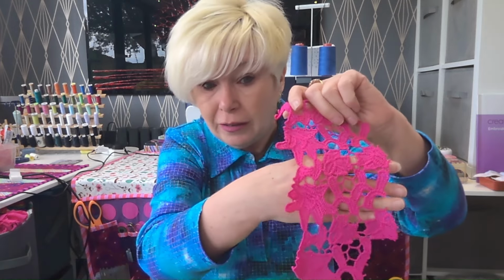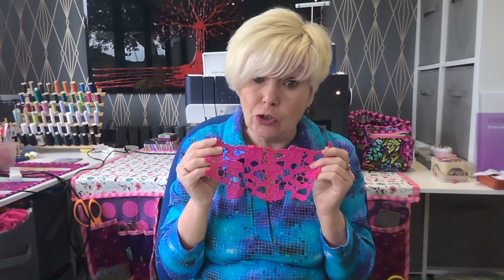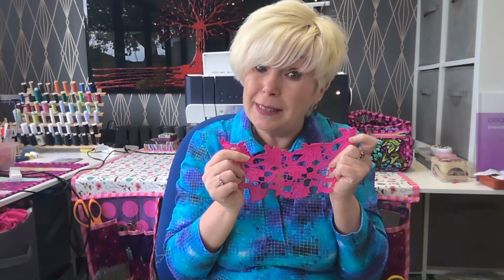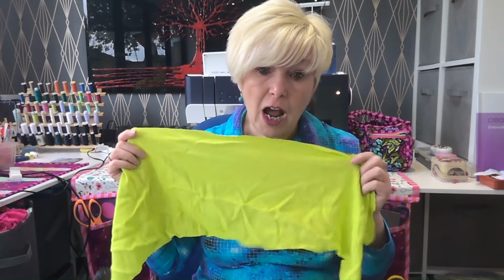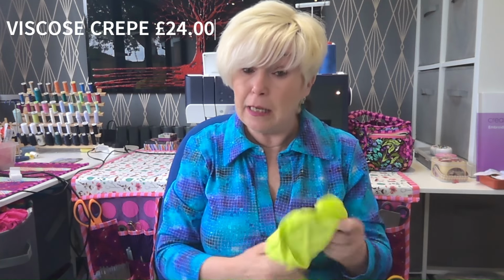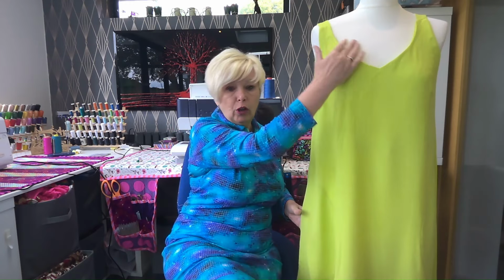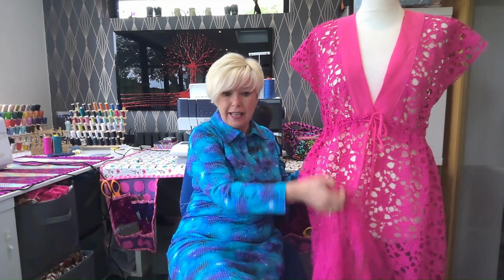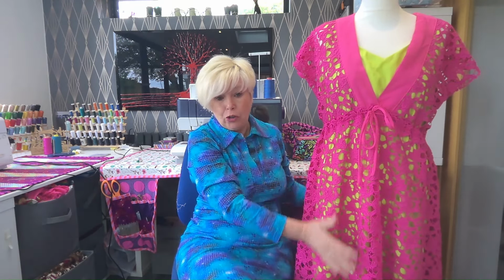BUSY BEE SEWING CHALLENGE | THE PERFECT MEDITERRANIAN GETAWAY GARMENTS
Wow we've reached the final of the Busy Bee Sewing Challenge 2024 and we're going out with a bang!

All eight contestants have been challenged with creating a garment for a Med Getaway, so join us all as there will be some amazing garments and whether your a beginner sewist or a seasons pro, there are sure to be some inspirational creations you'll want to recreate!

So, sit back and watch my ideas come to life with my spin on a holiday combo your sure to love.